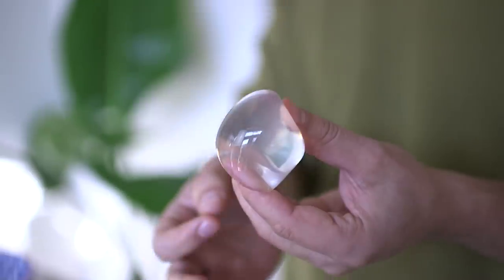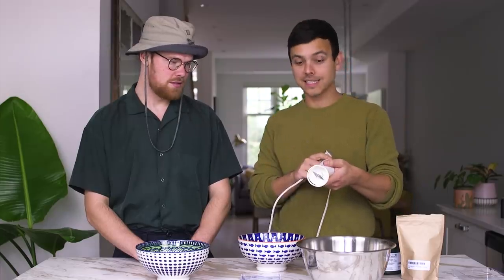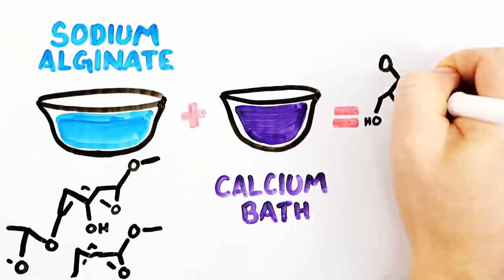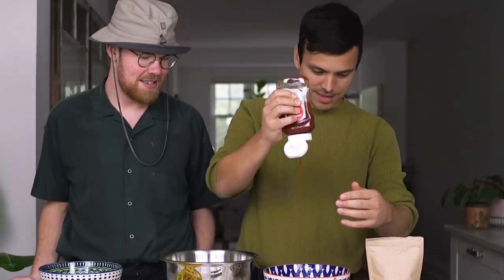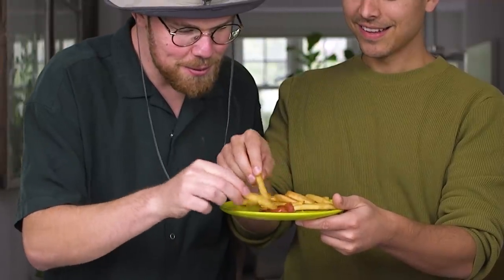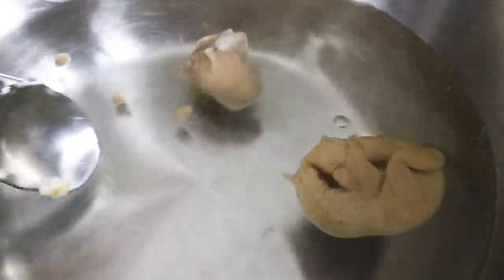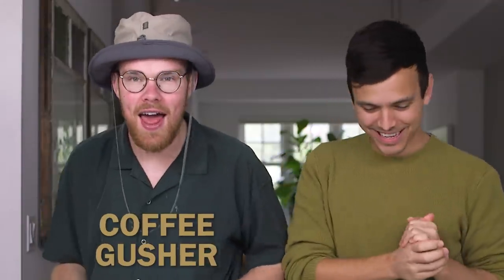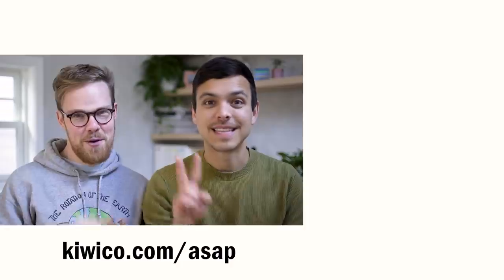These Edible Water Bottles Are Unbelievable | DIY Edible Plastic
DIY Edible Water Bottles, Coffee Orbs and Ketchup Packets??
and get your first month free!

WATER ORB RECIPE:
1 Gram Sodium Alginate into 1 Cup of Drinking Water
5 Grams Calcium Lactate into 4 Cups Water

For the other substances we played around with adding more or less sodium alginate the mixtures.